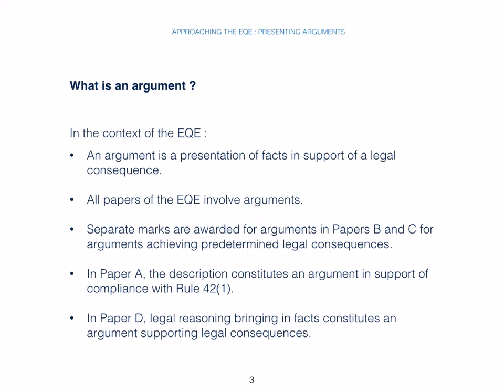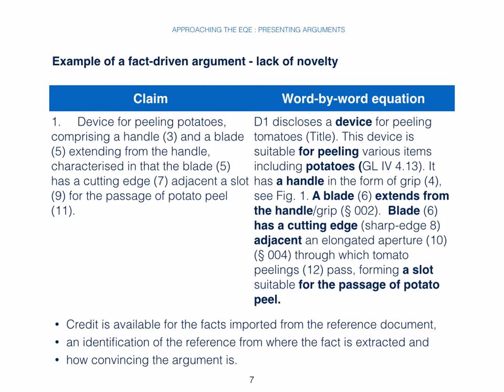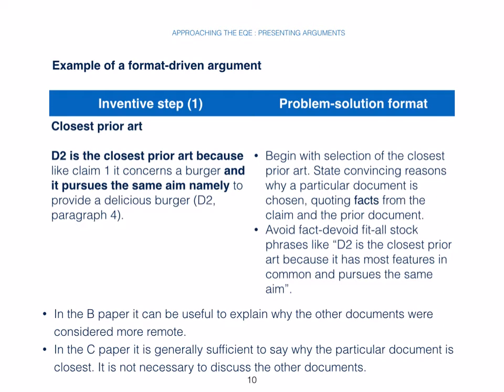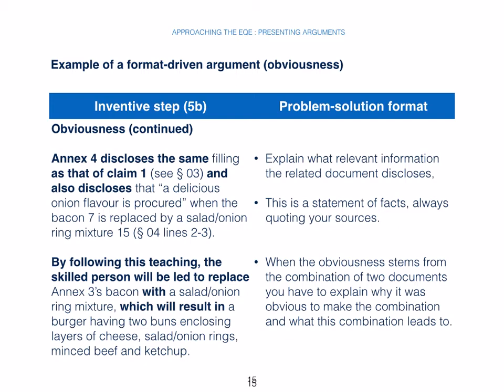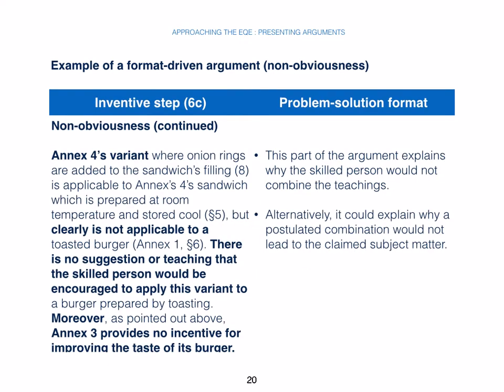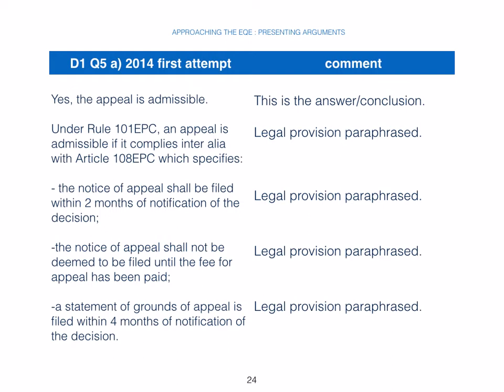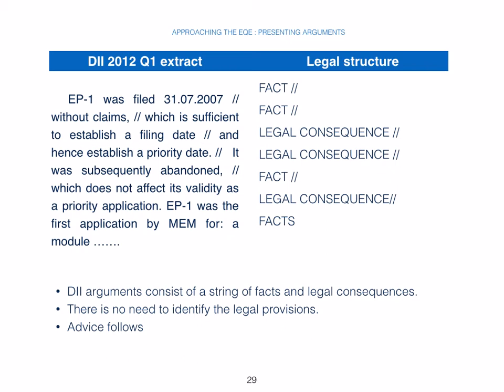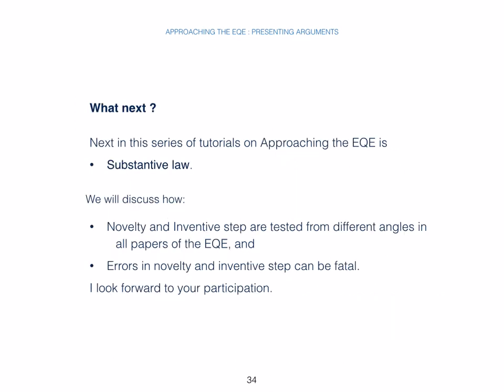EQE 4th Approach - Presenting Arguments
Approaching the EQE : 4th Approach - Presenting Arguments.
In the context of the EQE an argument is a presentation of facts in support of a legal consequence. This tutorial analyses argument structure and illustrates fact-driven and format-driven arguments.